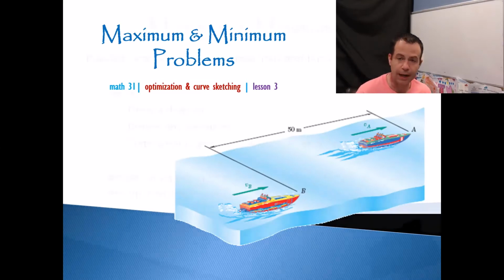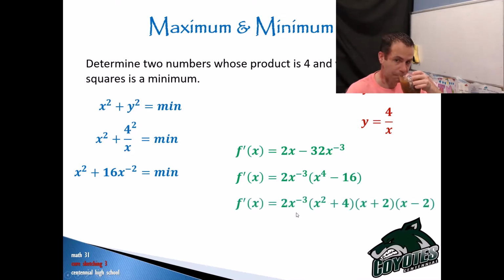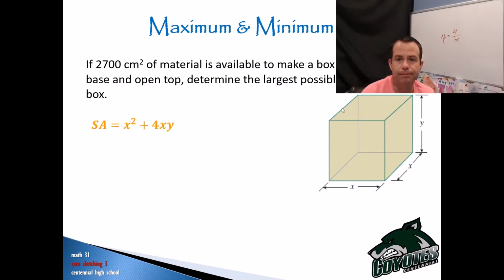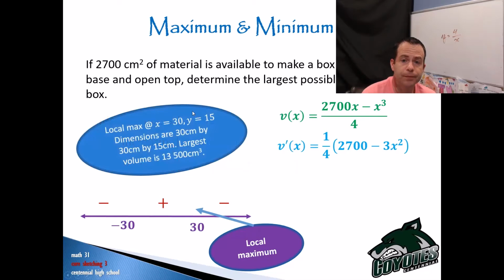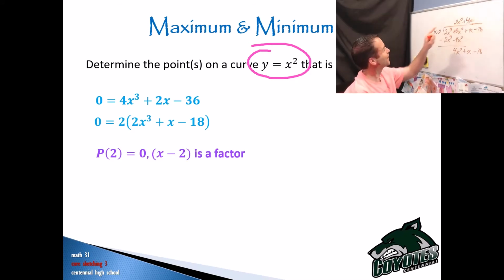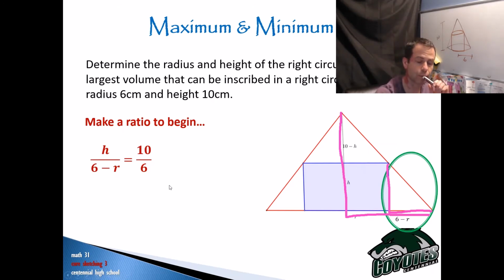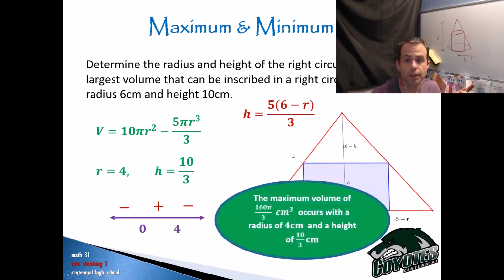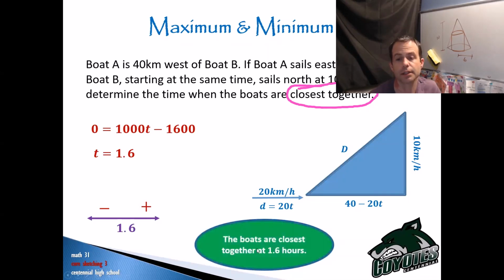Math 31 - Lesson 3.3 - applications of max and min